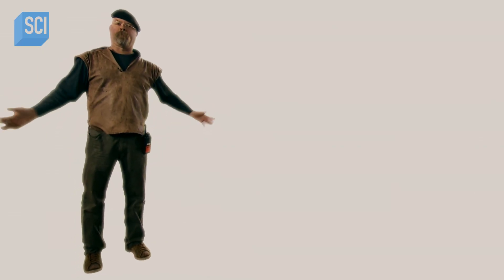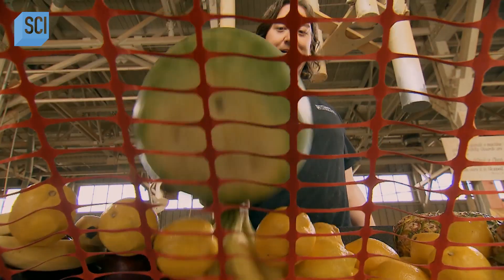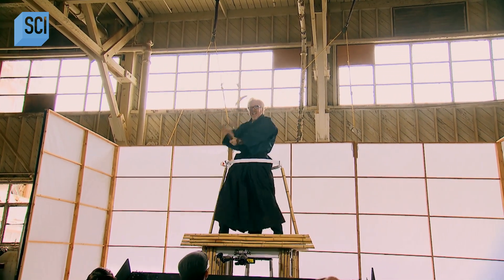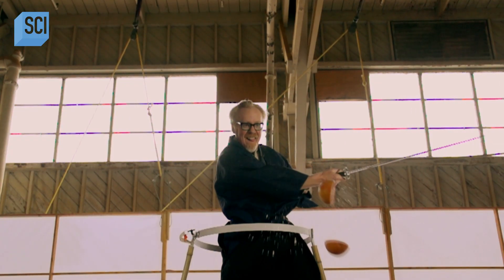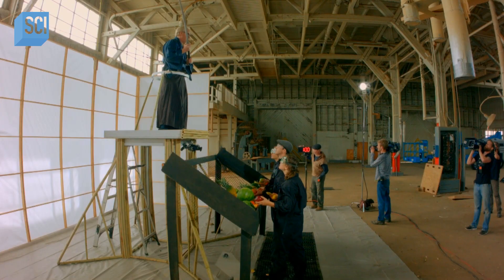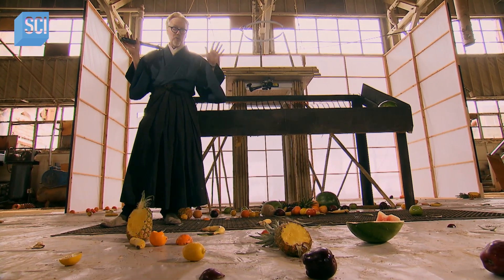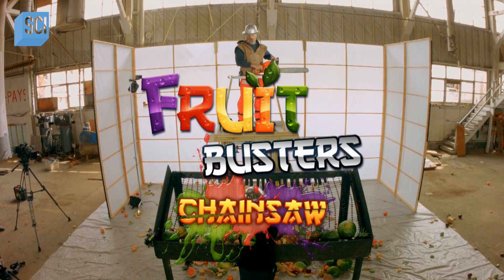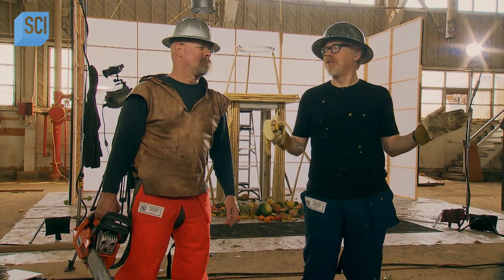Testing Fruit Ninja In Real Life! | Mythbusters | Science Channel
Adam Savage and Jamie Hyneman set up a real life fruit ninja scenario and compare its accuracy to the classic video game.